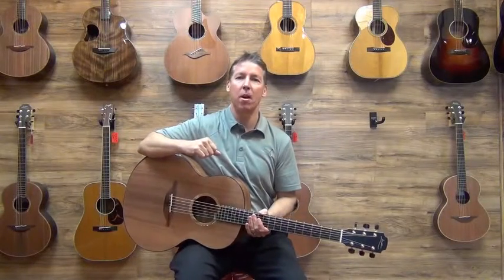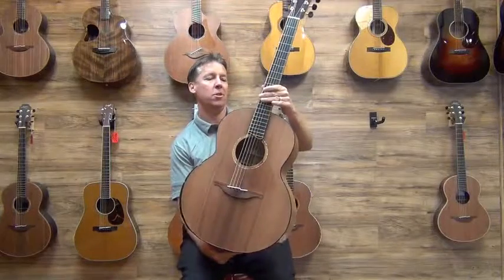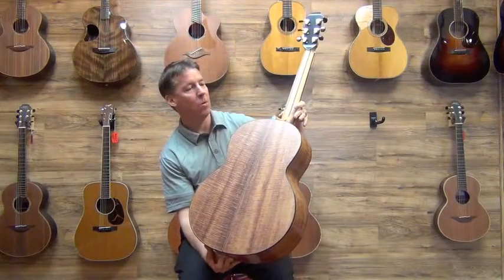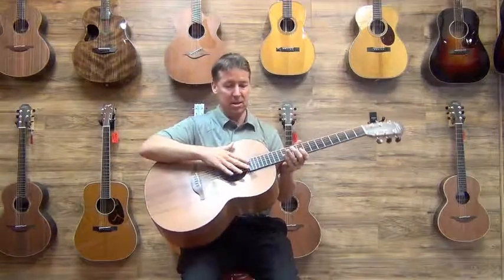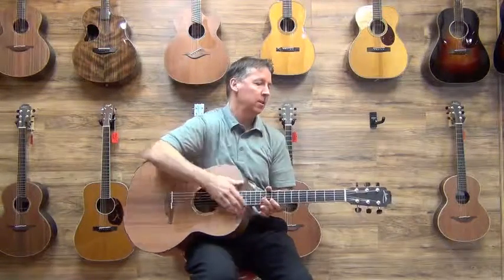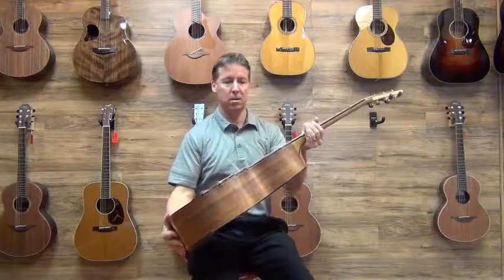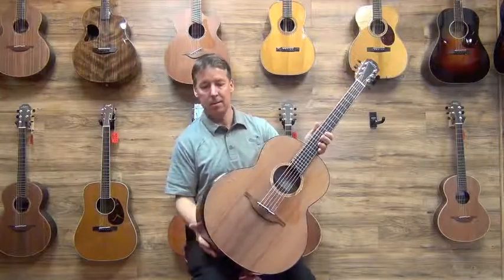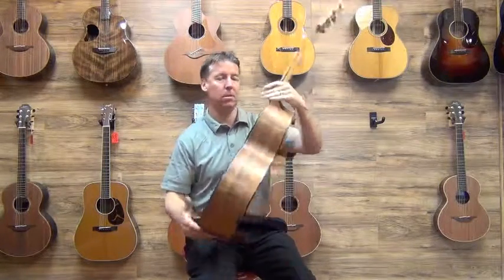Lowden F50 Tasmanian Blackwood Custom w/ Bevel Heartbreaker Guitars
Lowden F50 Sinker Redwood over Tasmanian Blackwood on sale at Heartbreaker Guitars!  Heartbreaker Guitars is the #1 Lowden Dealer in the US!  Heartbreaker Guitars and George Lowden LOVE the Sinker Redwood!  This wood pairs wonderfully with most back and sides woods.  And this Tasmanian Blackwood is gonna leave you speechless!  The F50 is the Pinnacle of the Lowden line up boasting all the extra "bells and whistles" including Master Grade Tone Woods and all the cosmetic extras that make this guitar an absolute stunner;  Upgraded 5 layer neck,  Gotoh Tuners; Sound box bevel, with stunning Ebony binding... the works!!  Call for all details!
String Spacing 2 1/4 @ 14th Fret
Made In: Downpatrick, Ireland

►Follow Heartbreaker Guitars!

►Check our website for amazing guitars!